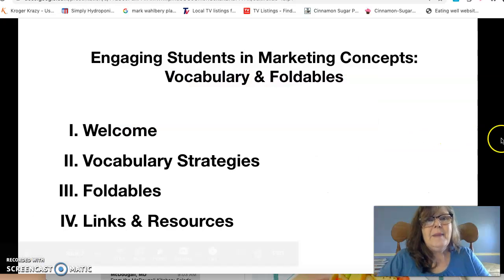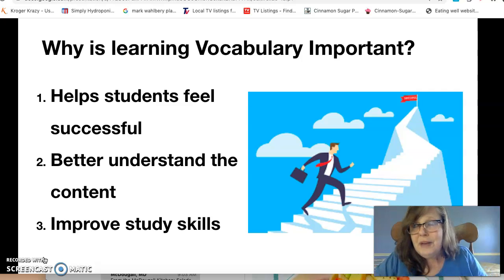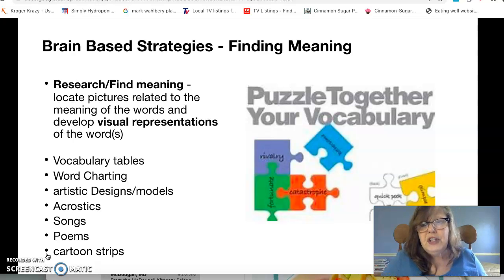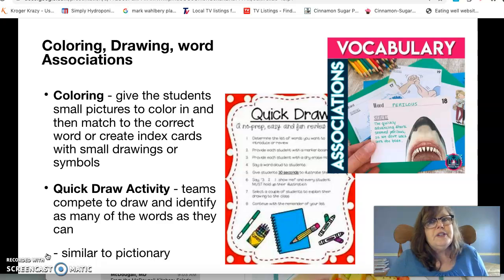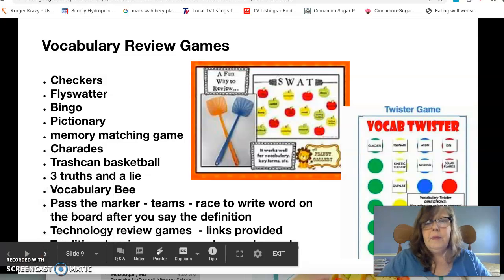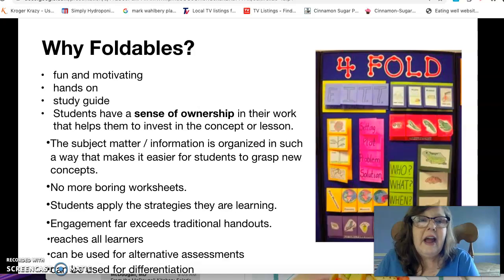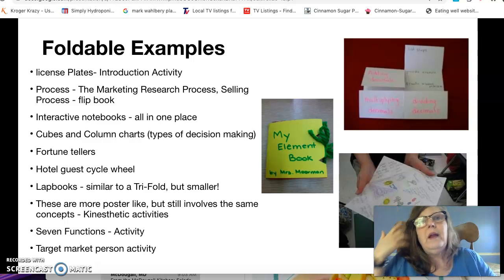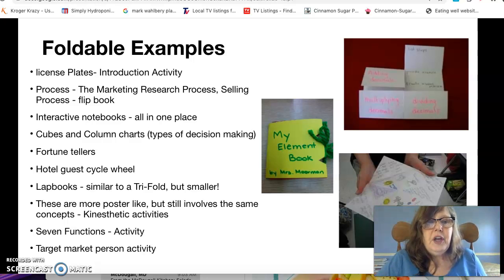Engaging students in Marketing concepts 1